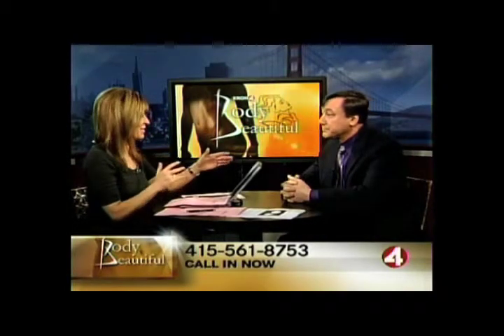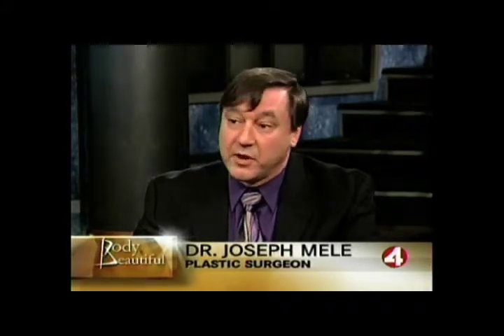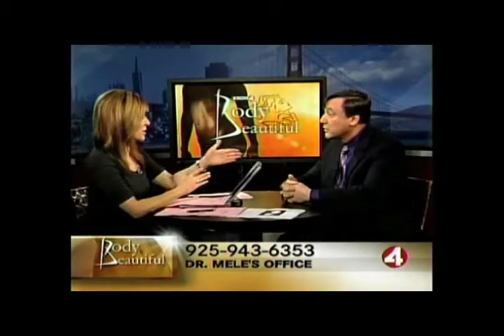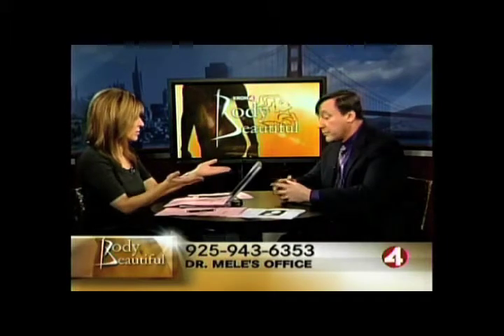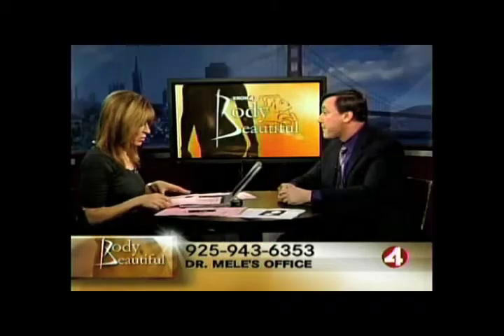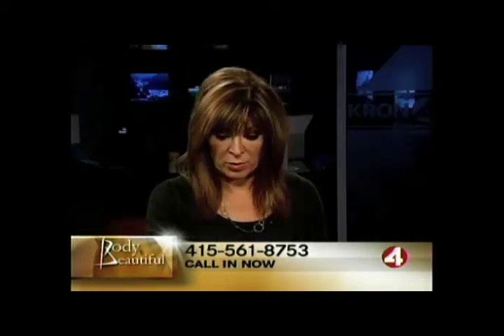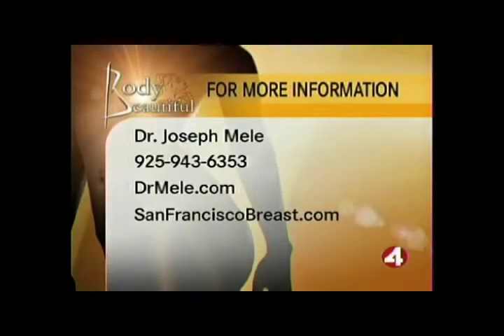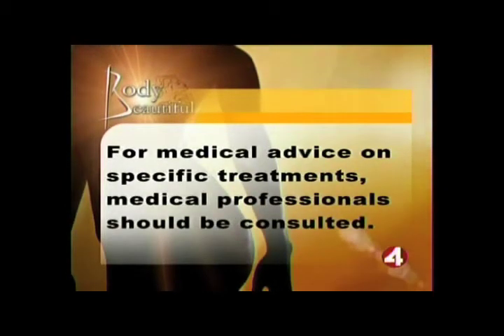Abdominoplasty San Francisco Bay Area (Tummy Tuck) - Part 1 of 4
Tummy Tuck, Abdominoplasty, Mini Tummy Tuck, Mini Abdominoplasty, Liposuction and alternatives presented by Dr. Joseph Mele, MD, Board Certified Plastic Surgeon in San Francisco East Bay Area, Walnut Creek. This is video 1 of 4, from KRON 4 television's Body Beautiful, see in the SF Bay Area cities of Lafayette, Pleasant Hill, Concord, Orinda, Moraga, Alamo, San Ramon and Danville, California.